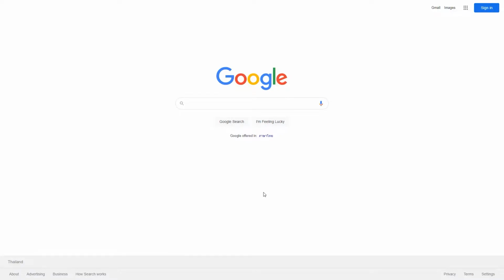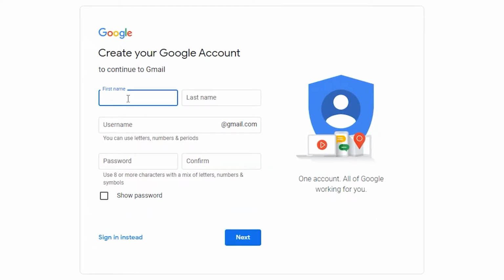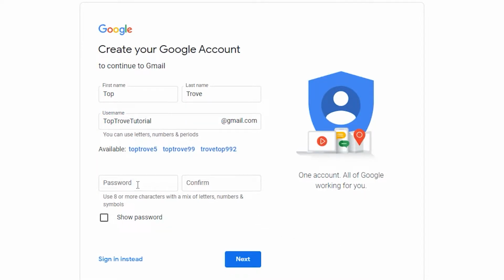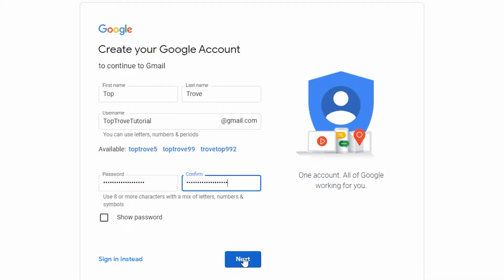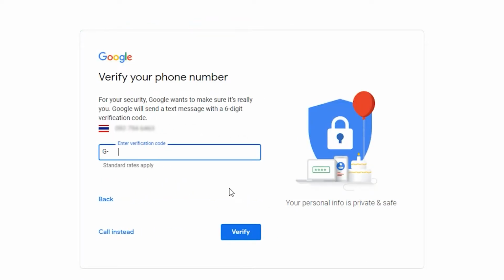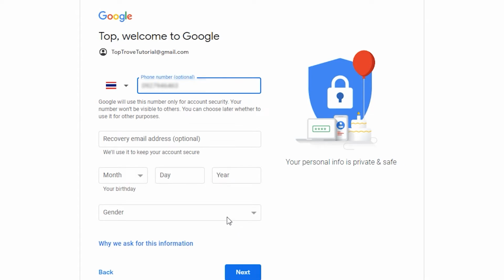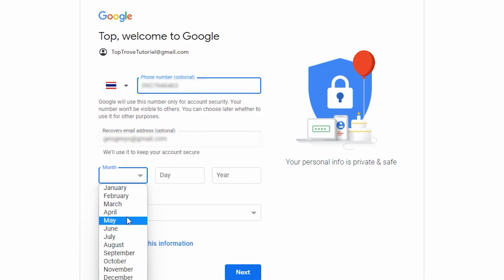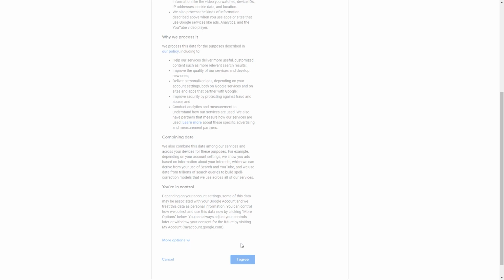How To Create A Gmail Account In 4 Minutes | Step By Step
It is simple to set up a new Gmail account. Here, we walk you through the process, complete with phone number verification.

To ensure that your data is safe and secure, it is important to update your email account with a secure password. This video will show you the process of creating a new Gmail account.